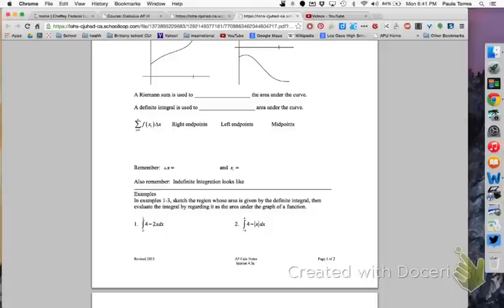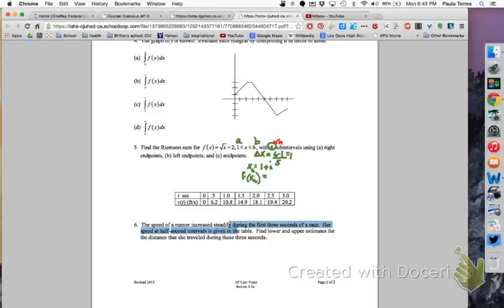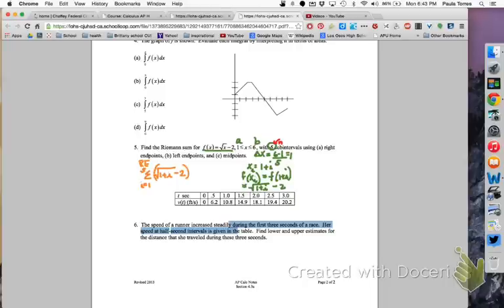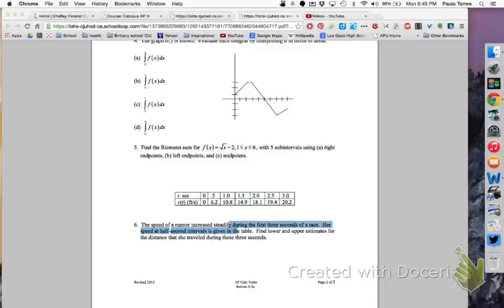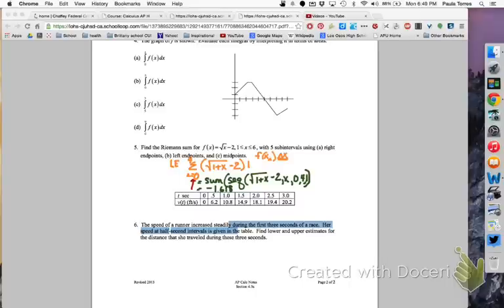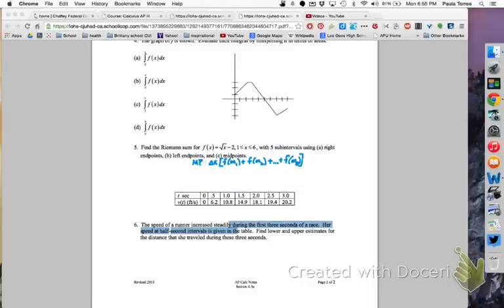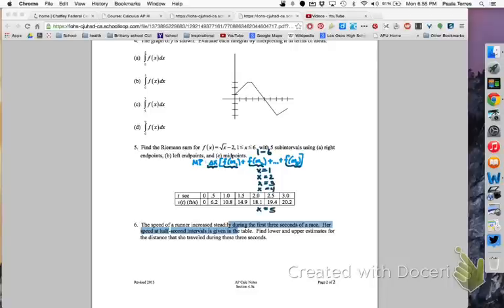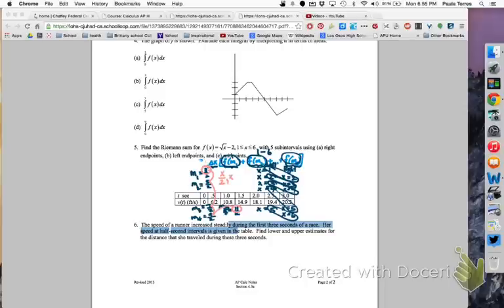4.3a notes pt3